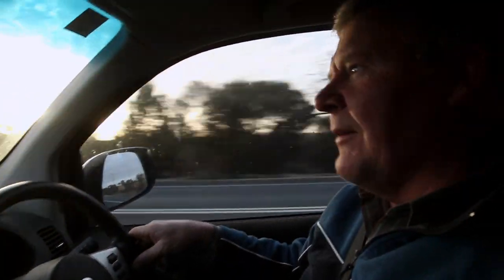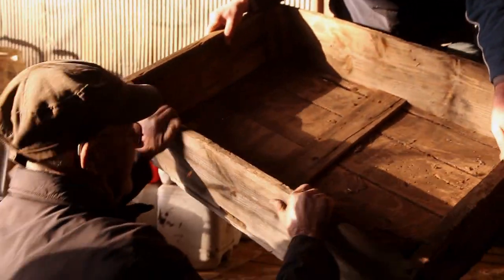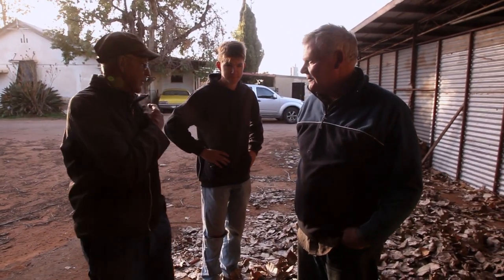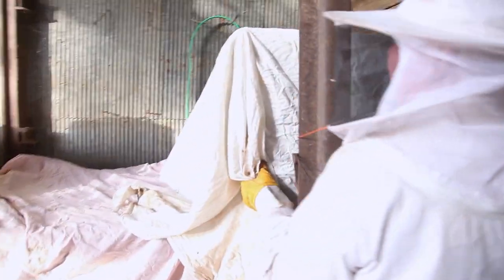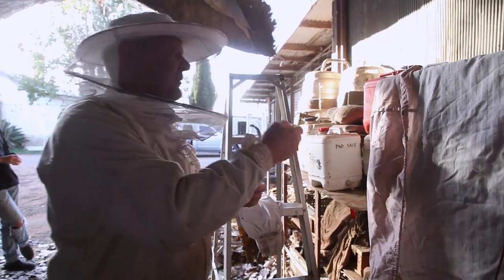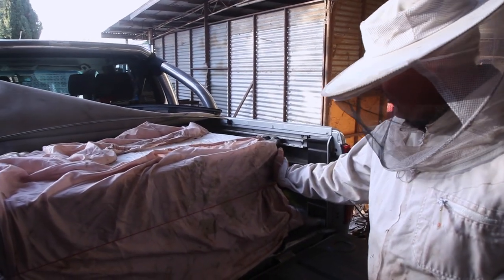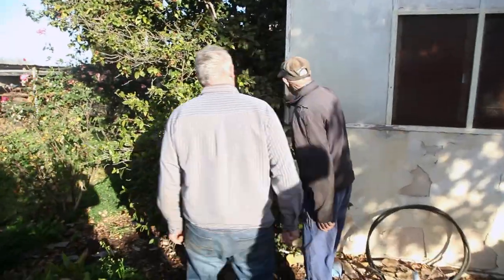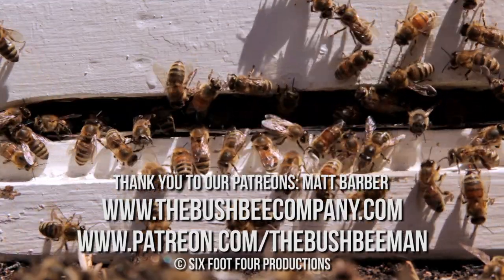Removing a Sweat Box of Bees - Episode 74: "Sweating Bees"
In this episode of The Bush Bee Man, Mark removes a large wild bee hive living in a sweat box.

THANK YOU TO OUR AMAZING PATRONS:

Matt Barber
Jack West
Shannen Finnerty
Shuqian Hon
Trisha Dactyl